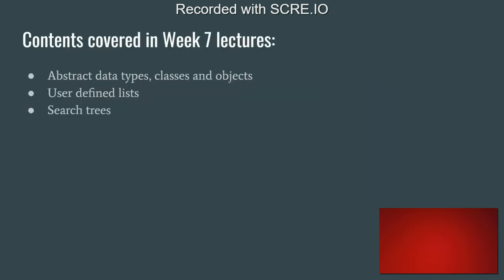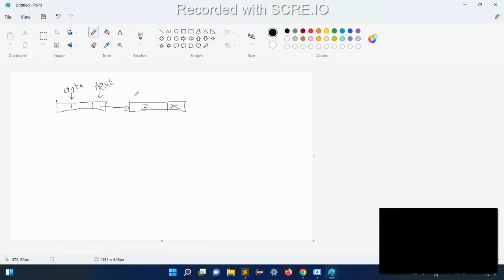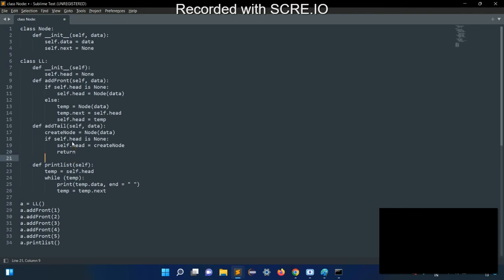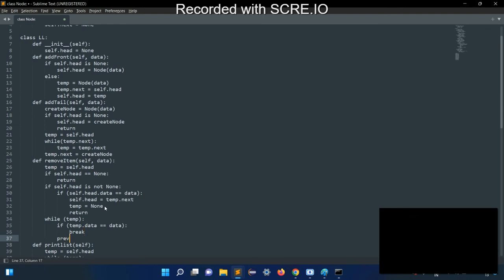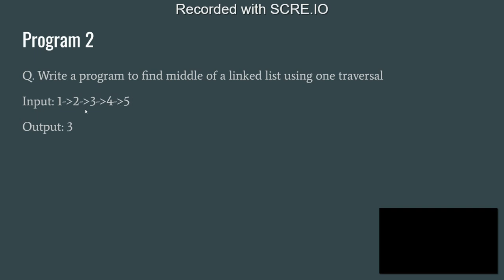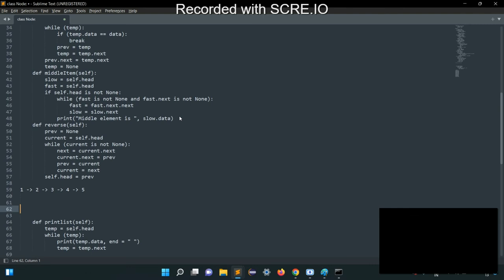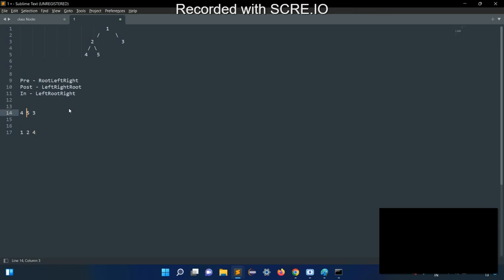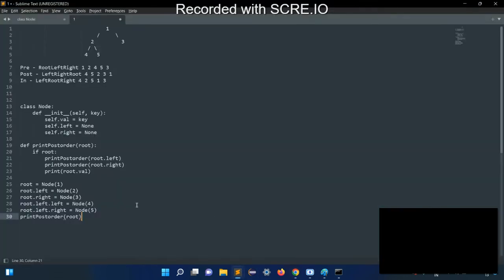Week 7 - Programming, Data Structures And Algorithms Using Python